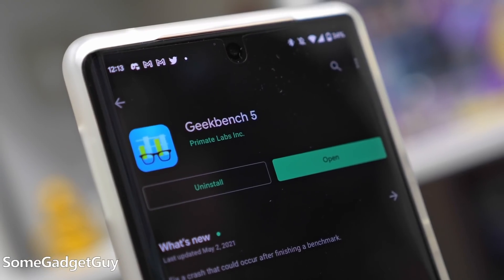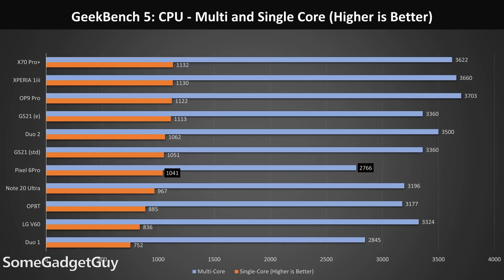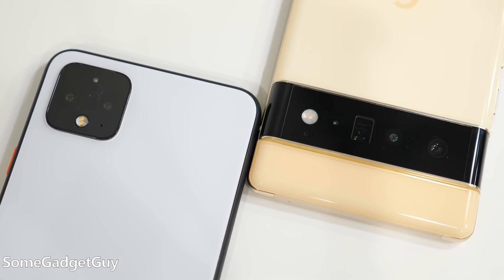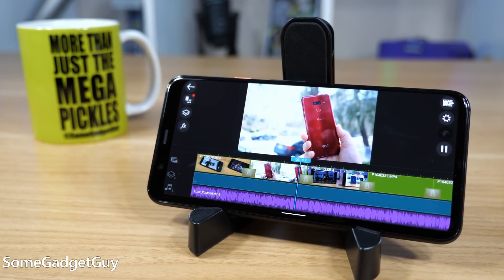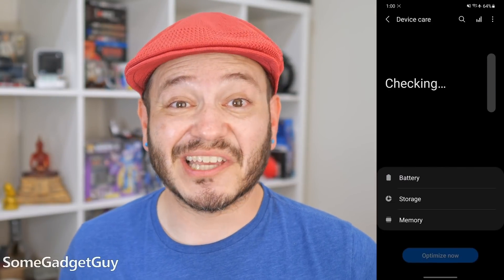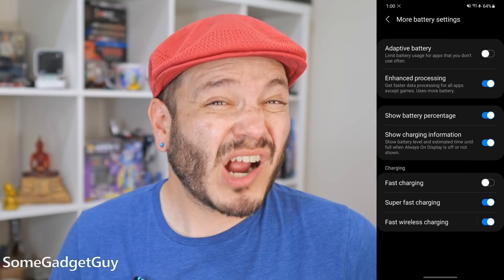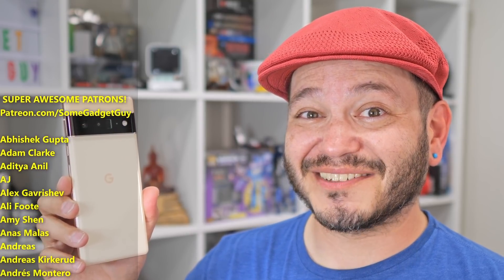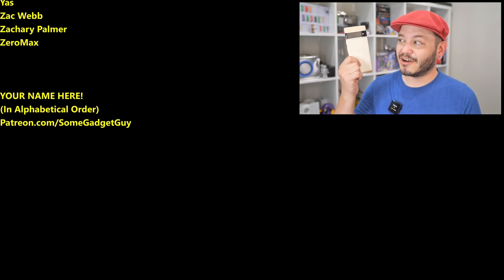Pixel 6 Pro Creator Benchmarks: Tensor Performance Part 2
How powerful is the Pixel 6 Pro? How fast is Tensor? We can finally dig into some numbers! Taking a look at some benchmarks and tests, we can give this new SOC its first comparison against some other premium phones of this year. We're JUST starting the conversation on this phone, but even in these early days, competition is fun. Let's dig in!